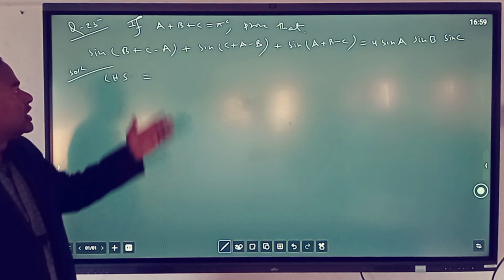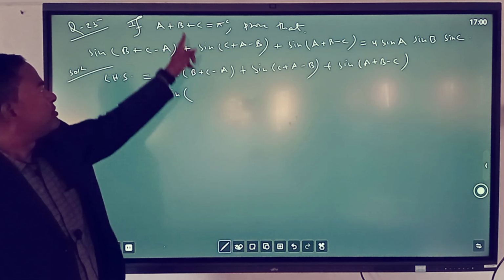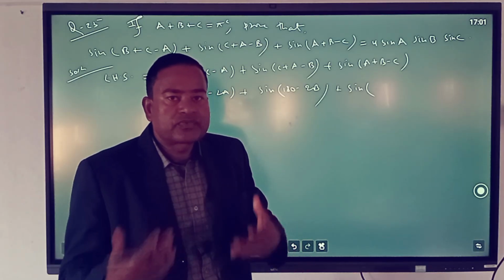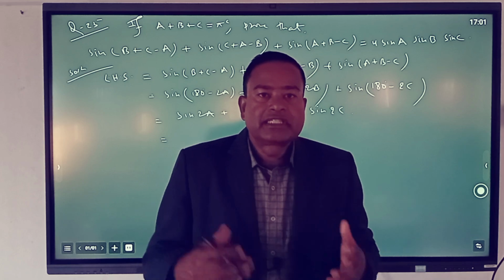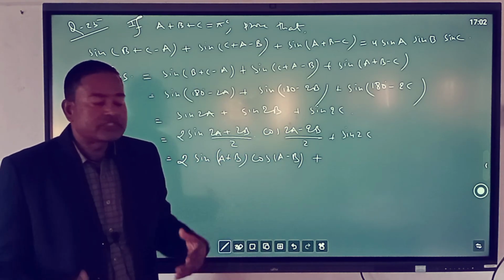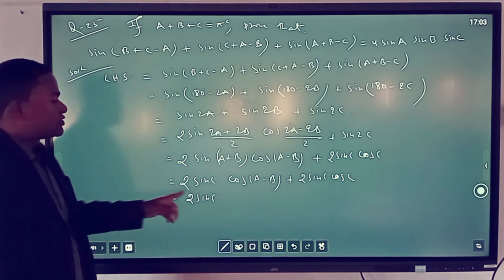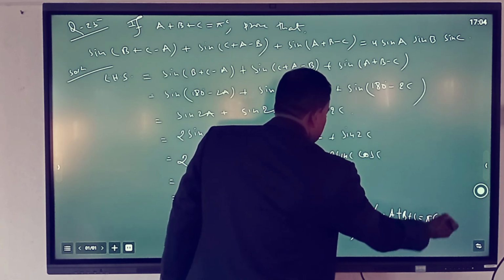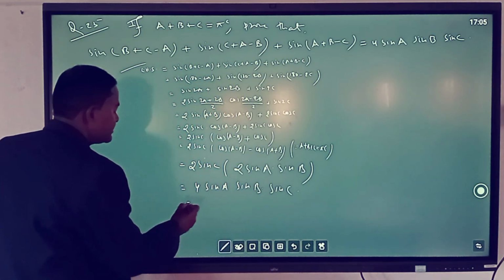SEE Important Question | Conditional Trigonometry Class 10 | Prove Identity Easily | Shrawn Sir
In this video, Shrawan Sir from Karna Maths Academy explains an important SEE exam question from Conditional Trigonometry (Class 10).

👉 Given:
A + B + C = π radian
👉 Prove that:
Sin(B+C−A) + Sin(C+A−B) + Sin(A+B−C) = 4 SinA · SinB · SinC

📌 This is a very important question for SEE preparation. Learn simple tricks and step-by-step methods to solve it quickly in exams.

🎓 Perfect for Class 10 students preparing for SEE.